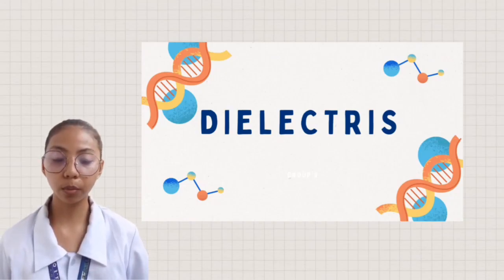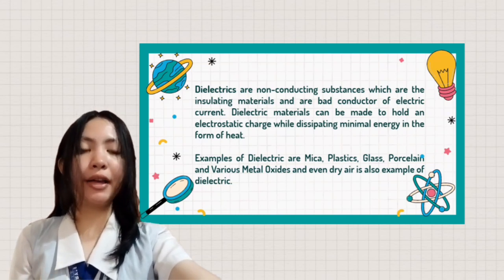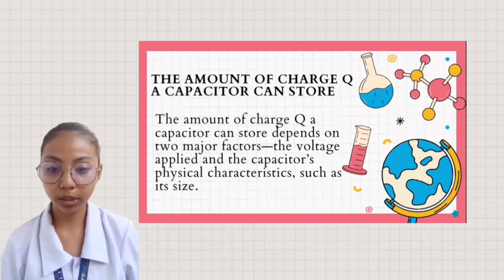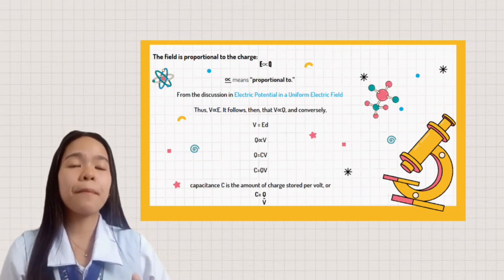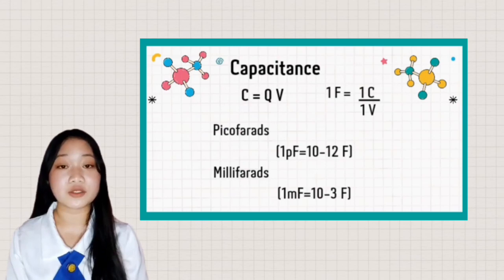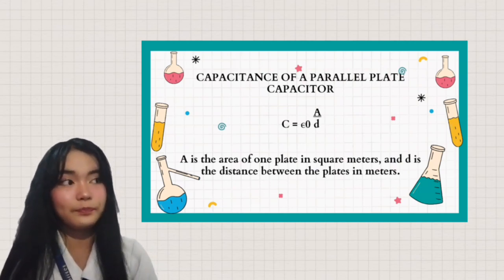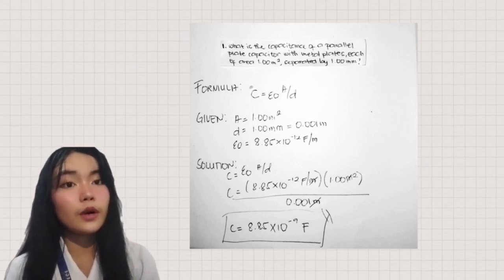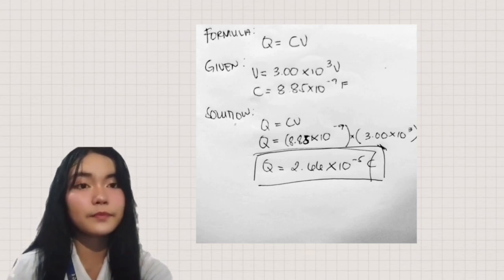Interdisciplinary PETA in GP2&GC2 I 12STEM SJPII I GROUP 3 I DIELECTRICS